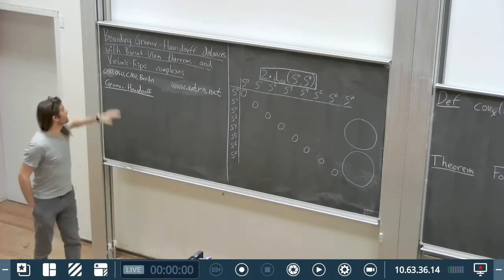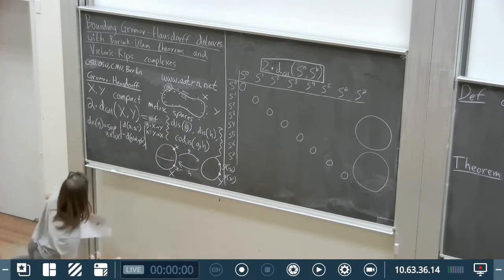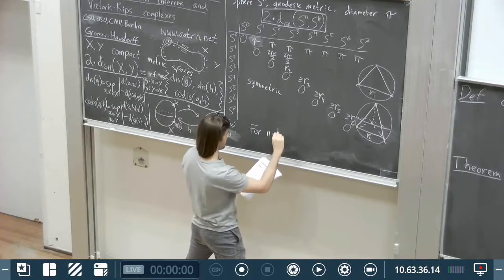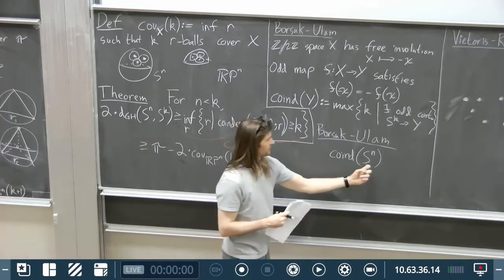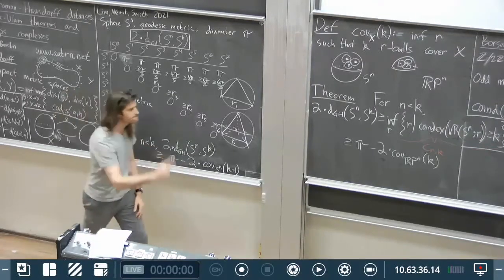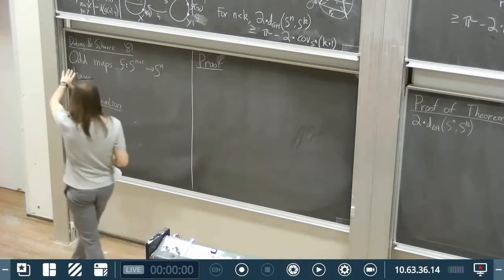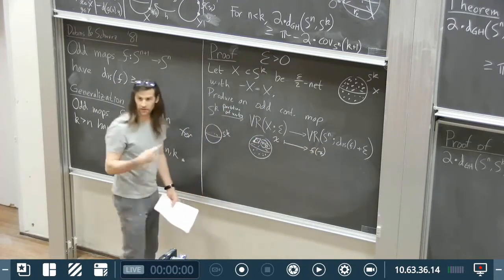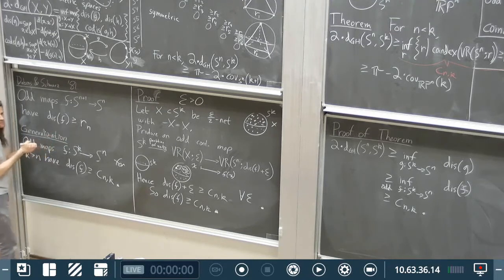Henry Adams: Bounding Gromov-Hausdorff distances with Borsuk-Ulam theorems and Rips complexes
The Gromov-Hausdorff distance between two metric spaces is an important tool in geometry, but it is difficult to compute. For example, the Gromov-Hausdorff distance between unit spheres of different dimensions is unknown in nearly all cases. I will introduce recent work by Lim, Mémoli, and Okutan that lower bounds the Gromov-Hausdorff distance between spheres using Borsuk-Ulam theorems. We improve these lower bounds by connecting this story to Vietoris-Rips complexes, providing new generalizations of Borsuk-Ulam.